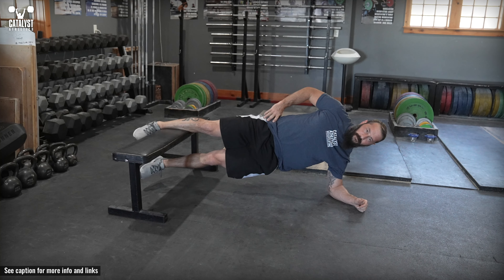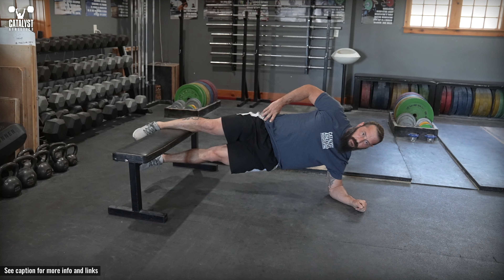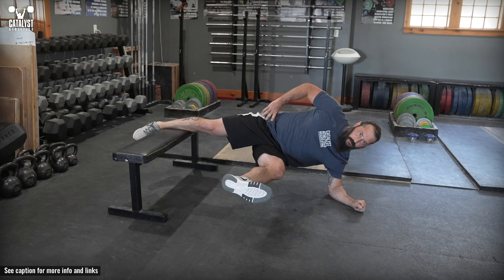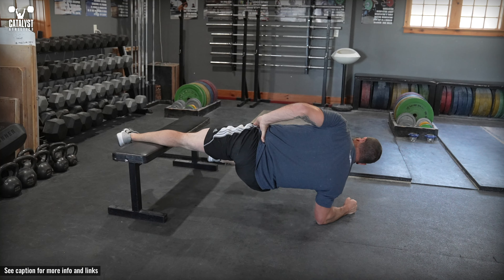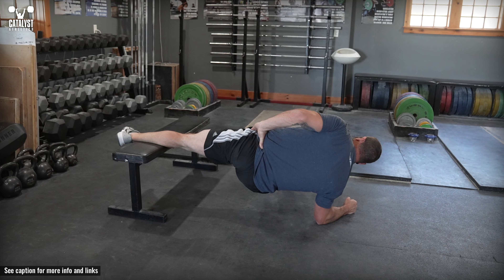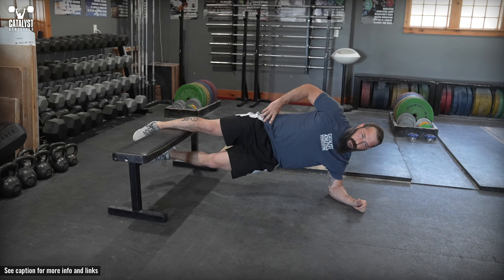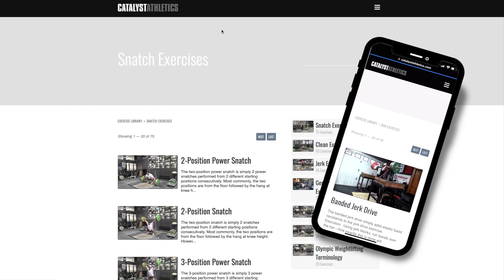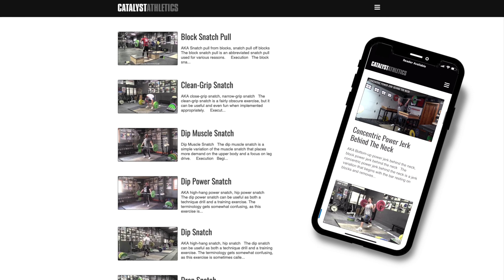Copenhagen Kick | Olympic Weightlifting Exercise Library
The Copenhagen kick is a more difficult variation of the Copenhagen plank that builds adductor strength and hip stability.

In a side plank position, place the top leg on a bench with the bottom leg under the bench. Reduce the difficulty by moving the bench closer to the hips.

Lift the hips up until your body is in a straight line with the lower leg off the floor—this is the starting position. At a controlled speed, lift the bottom knee up toward the chest, extend the leg forward, then reverse the motion to return the leg to the starting position.

Purpose
The Copenhagen kick strengthens the adductors for strength balance and stability of the hip and to help protect against adductor strains. The kick motion adds another element of stabilization of the hip.

Programming
Do 2-3 sets of 10-20 reps.